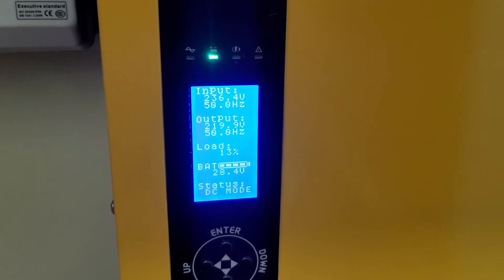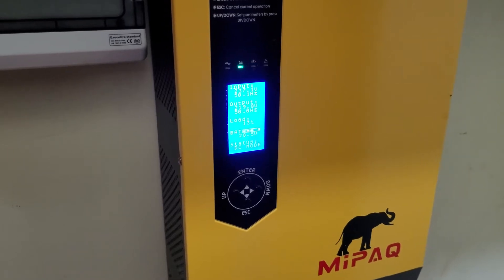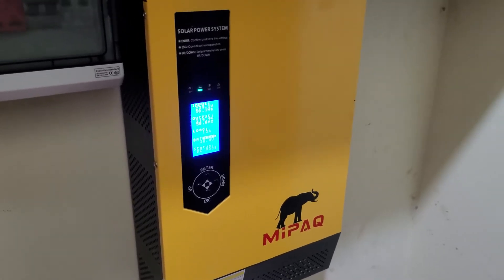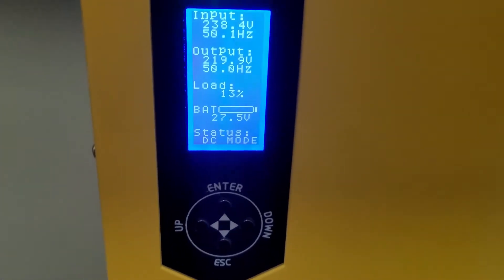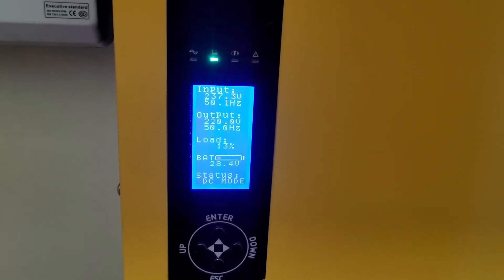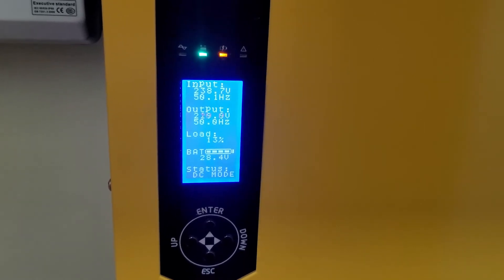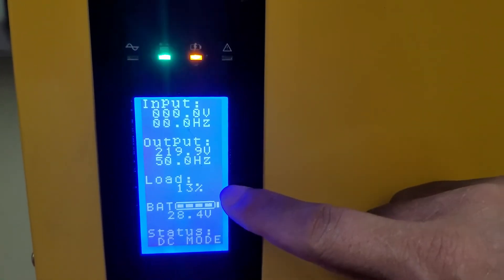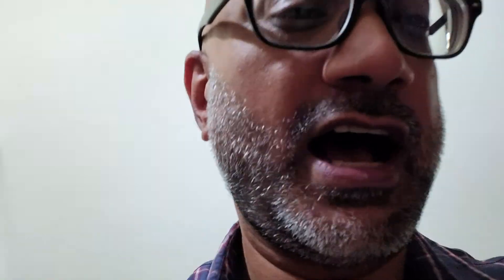Review - Sri Lanka solar power panel installation update - One month later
OFF GRID Solar power system installation UPDATE - Sri lanka One month later REVIEW
Today I will tell you about the solar panel installation I have done in my home in Sri Lanka .

This was a HYBRID system with 4 panels and 4 batteries. It was close to 800,000 (original quote was 655,000) Sri Lankan Rupees and was negotiated in Feb 2022 before the exchange rate and crisis began and it still took 3 months to complete installation due to import issues.

FOUR 450W solar panels
MIPAQ inverter
FOUR 12V 90 Amps batteries

PLEASE HELP SUPPORT ME AND MY WORK BY BUYING ME A COCONUT WATER
I will use your donation to buy local food from a local farmer, they set up roadside stands to sell their wares directly. And make a video about it for you for transparency.
1USD will allow me to buy one good King Coconut or a few mangos or a rack of bananas.

YOUR SUBSCRIPTION IS A GREAT MOTIVATOR TO KEEP ME WORKING HARD :)

Thank you for coming here and I hope you enjoy what I post. I will share the things happening in my life, also things that I find interesting. I am just a simple guy looking to see if I can grow my channel, I will NOT make it flashy and with lots of editing or graphics, but as my channel grows I will try and improve :)

CAMERA I USE: My first 90 videos were on a Samsung Galaxy S8+ then I got a Samsung Galaxy S10 5G now I am using a Samsung Galaxy Fold Z2
EDITING SOFTWARE: Videopad Video Editor
GIMBLE: FeiyuTech Vimble 2 and now a new custom gimble for my FOLD 2